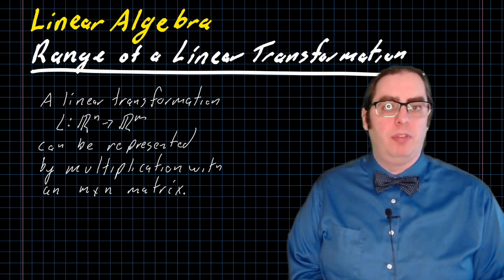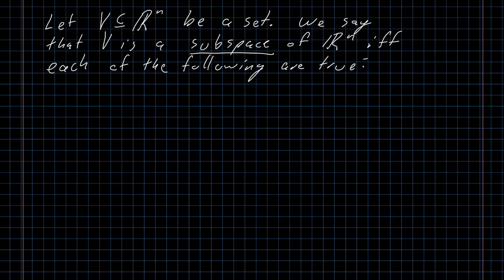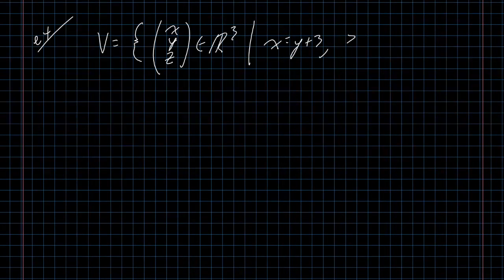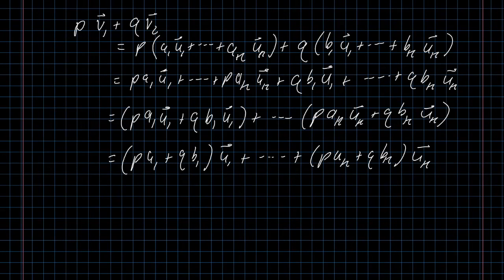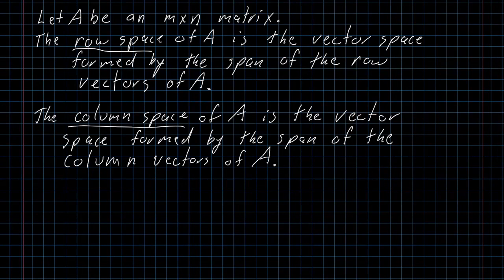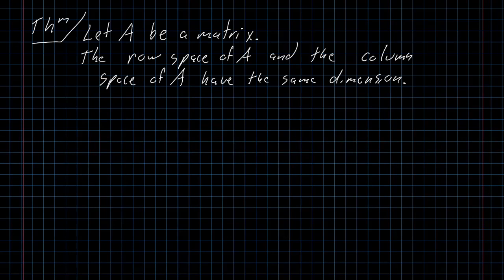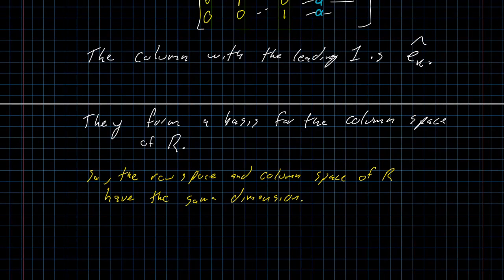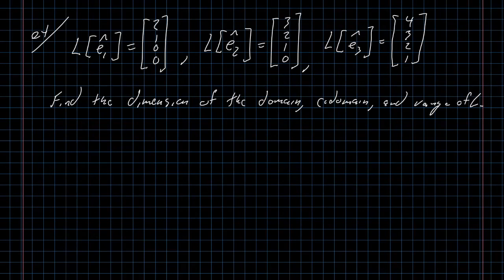Range of a Linear Transformation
Unit I: Euclidean Vector Spaces
Lesson 4: Linear Transformations
Video B: Vector Subspaces and the Range of a Linear Transformation